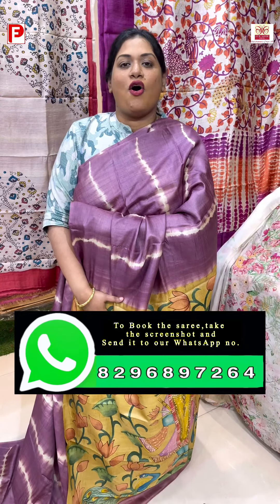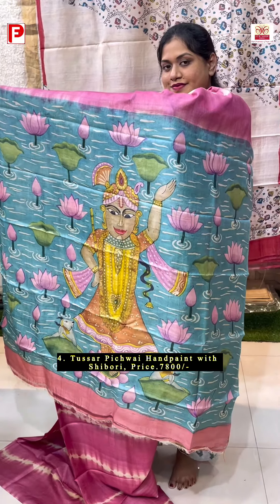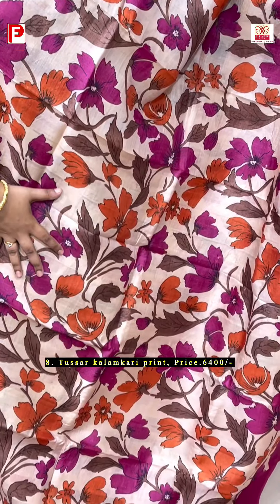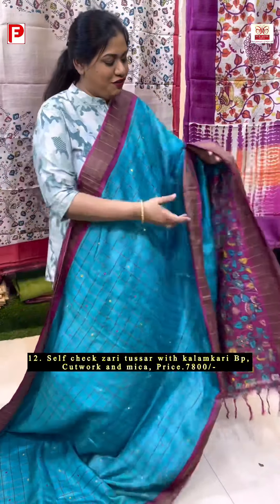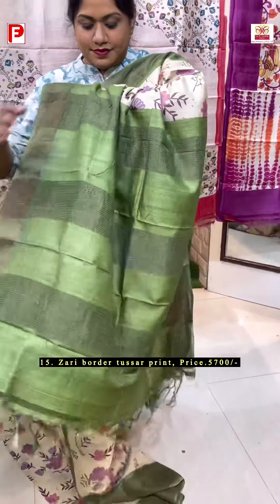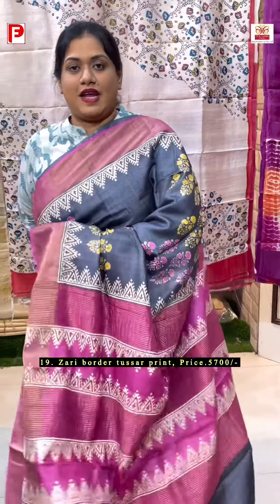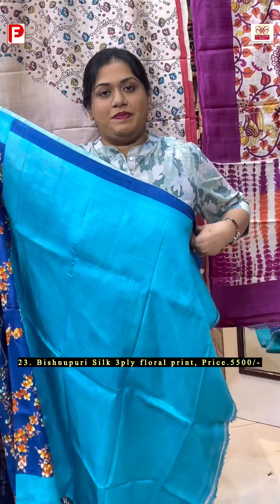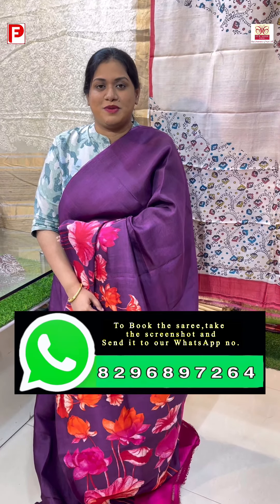tussar kalamkariprintsarees silksaree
PRAYASH FASHIONS
St Address . 7E,Lindsay street (New Market) Kolkata.700087
The Globe Shopping Mall. ( Shop no.102)
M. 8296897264